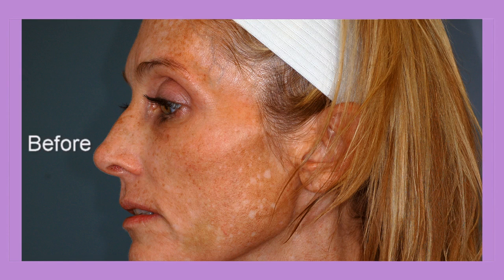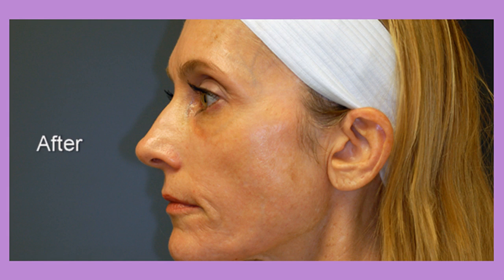TCA 35% Facial Peel Testimonial Dermatologist Miami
Miami dermatology patient Tracy talks about the outstanding results she got from a TCA 35% Facial Peel at Miami Skin and Laser Center by Dr. Martin Zaiac. Dramatically improved brown spots on skin.